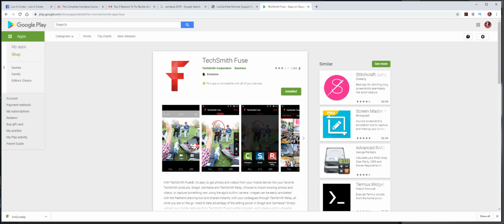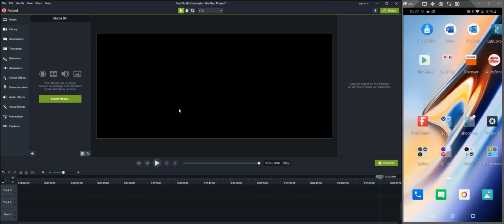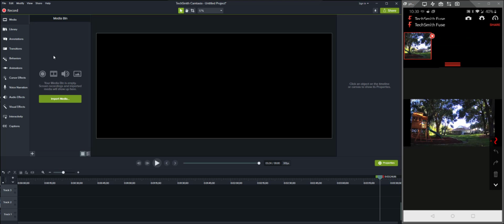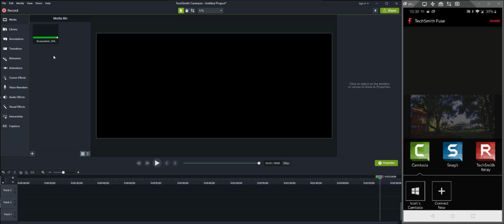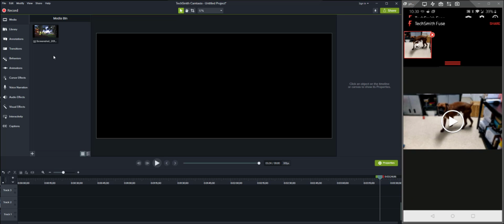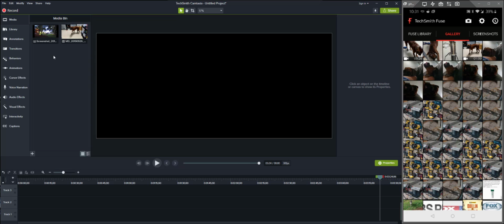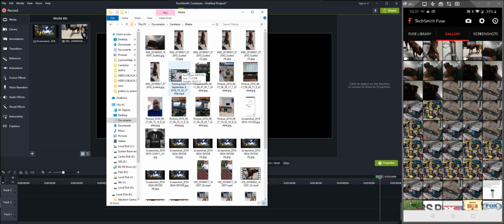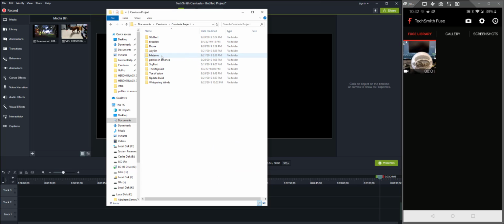Speed up productivity in Camtasia 2019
With TechSmith Fuse®, it’s easy to get photos and videos from your mobile device into your favorite TechSmith products, Snagit, Camtasia and TechSmith Relay. Choose to import existing photos and videos, or capture something new using the app’s built-in camera. Images can be easily annotated with the freehand drawing tool and shared instantly with your colleagues through TechSmith Relay, all while you are on the go. Need to take advantage of the editing power in Snagit and Camtasia? Simply upload your mobile captures from TechSmith Fuse to either program, and create custom, sharable content.

Features:
•Send multiple images or videos from your mobile device at once
•Connect to your local network to provide a fast and secure transfer
•Use content that’s automatically imported from your camera roll
•Preview images and video before sending
•Capture images or record video within the app and send them directly to Camtasia, Snagit, or TechSmith Relay
•Easily annotate images on the go with the built-in drawing tool, and share them with your colleagues via TechSmith Relay
•Quickly pair your device with multiple computers via QR Code
•Share recent TechSmith Relay content directly from the app through the upload history